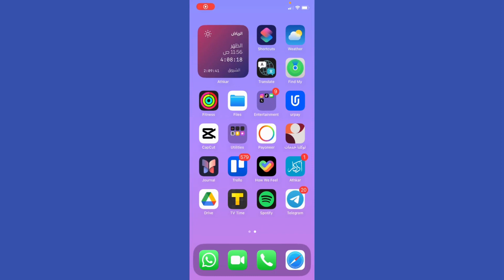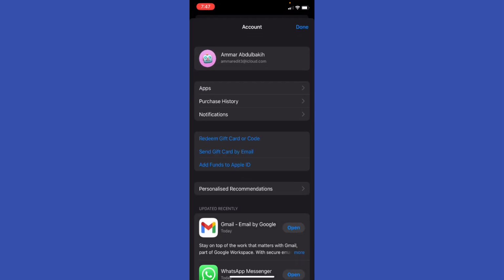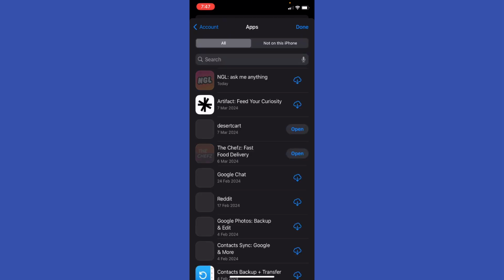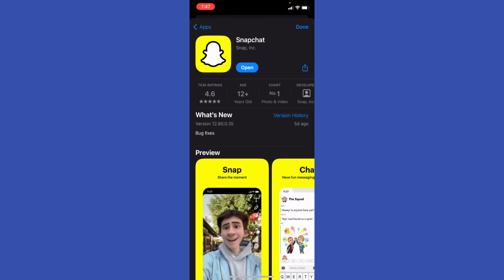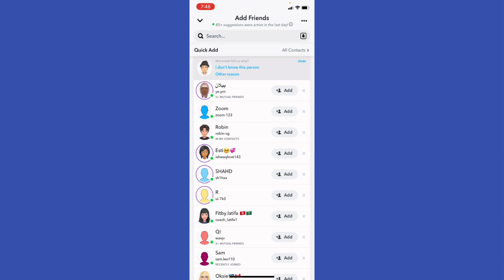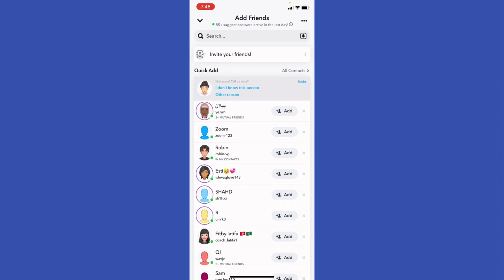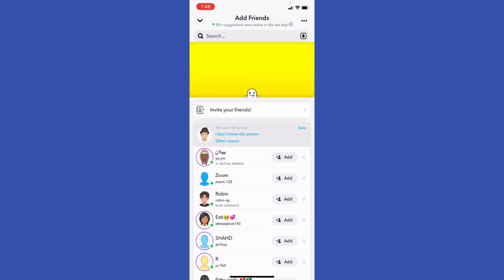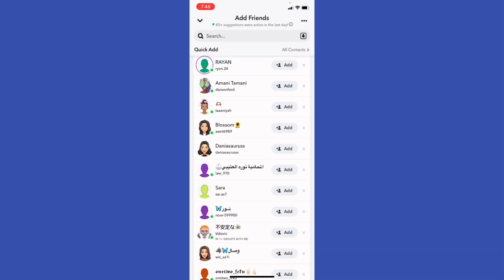How to refresh quick add on snapchat (2024)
How to refresh quick add on snapchat

In this video i´ll show you How to refresh quick add on snapchat. The method is very simple and clearly described in the video. follow all the steps & refresh quick add on snapchat